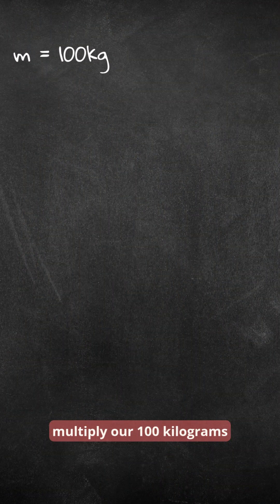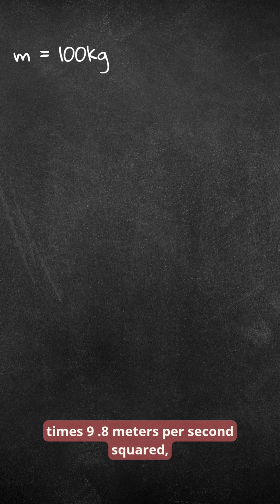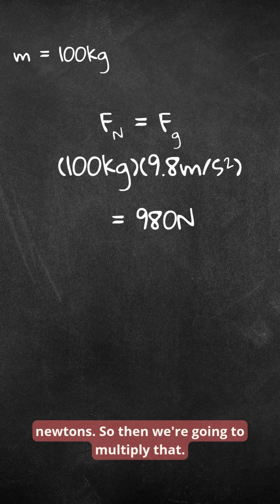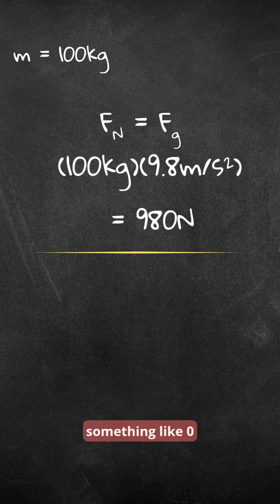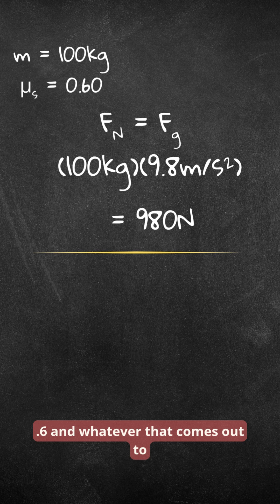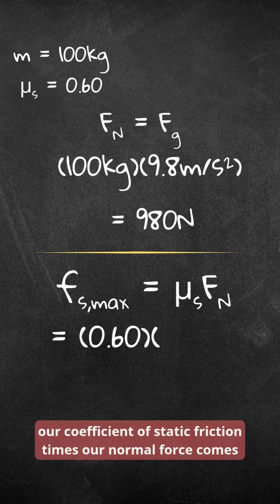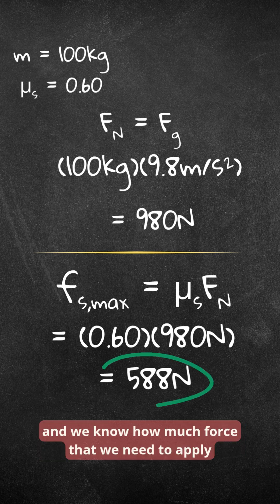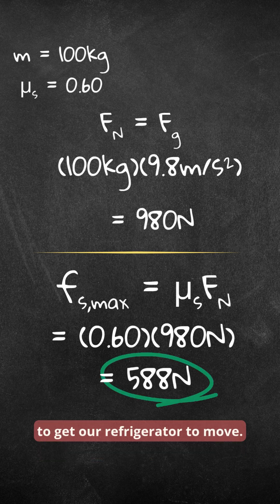Overcoming Static Friction: Force Required to Move An Object from Rest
What does the coefficient of static friction (μₛ) really mean? In this quick physics short, we’ll break down how μₛ tells you the maximum friction force that can act before an object finally starts to move.

You’ll learn:
✅ What “maximum static friction” actually represents
✅ When to use the coefficient of static friction vs. the coefficient of kinetic friction
✅ How to use Fₛ = μₛ × N to find the tipping point between rest and motion
✅ A quick practice problem calculating the force needed to make a stationary object slide

Perfect for AP Physics 1 and high school physics students who want to master Newton’s Laws and friction fast.